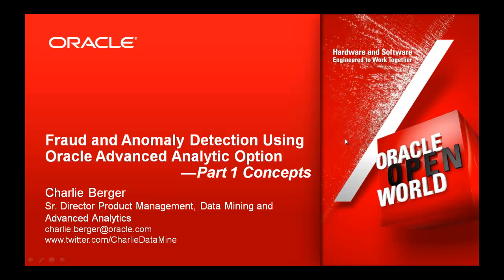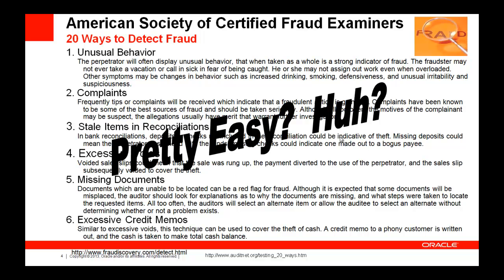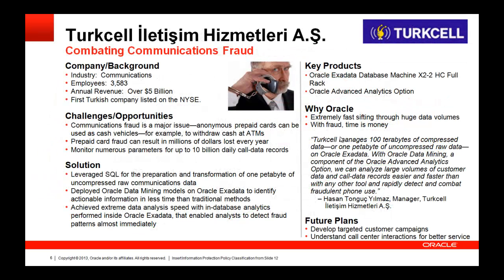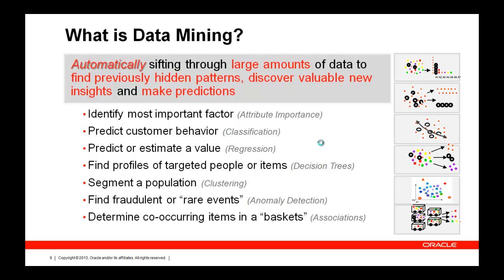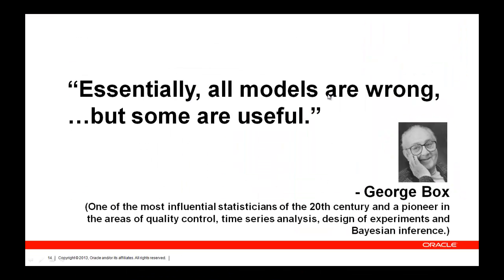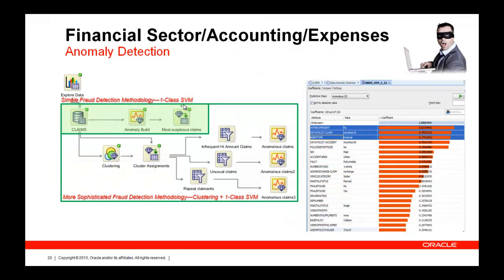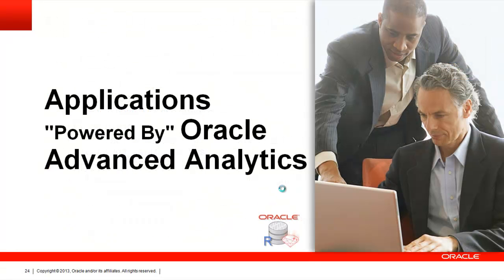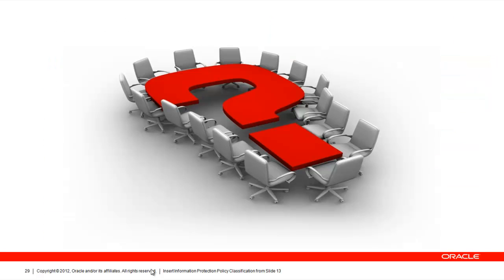NEW - Fraud and Anomaly Detection using Oracle Advanced Analytics Part 1 Concepts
This is Part 1 of my Fraud and Anomaly Detection using Oracle Advanced Analytics presentations and demos series.  Hope you enjoy!